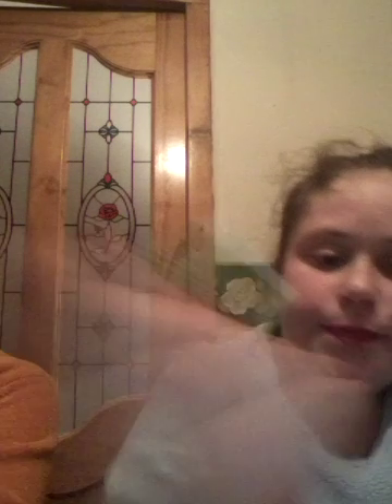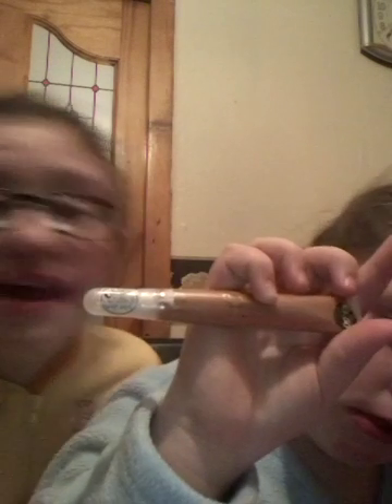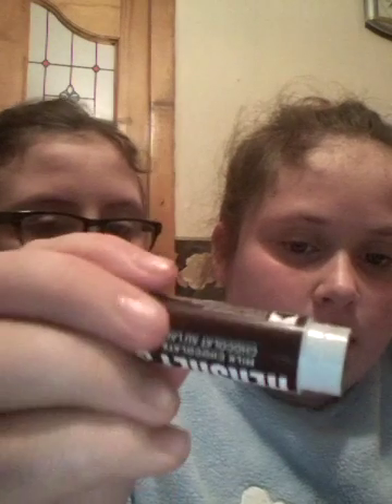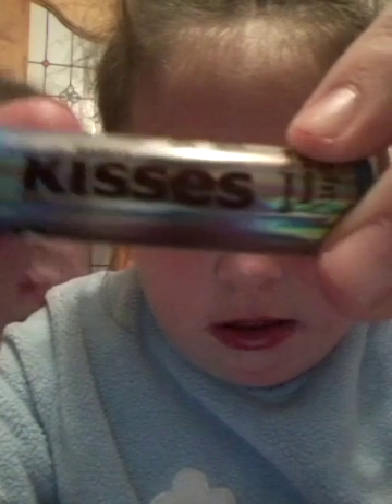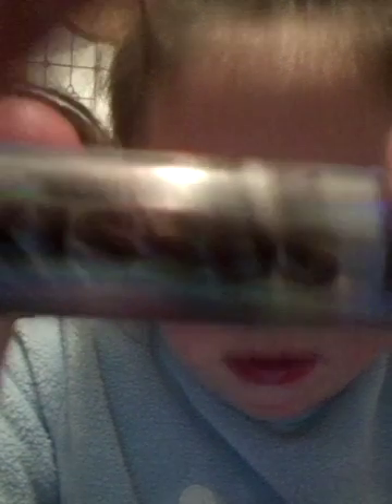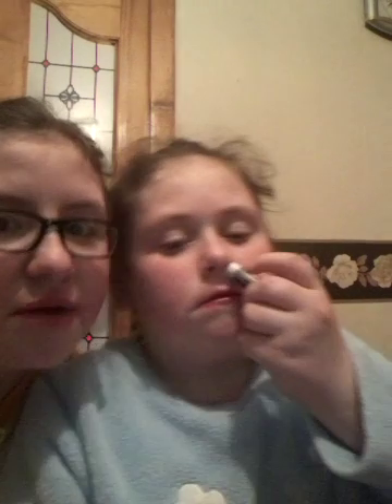My lip bam collection 😁